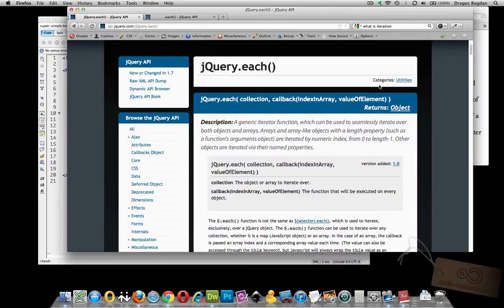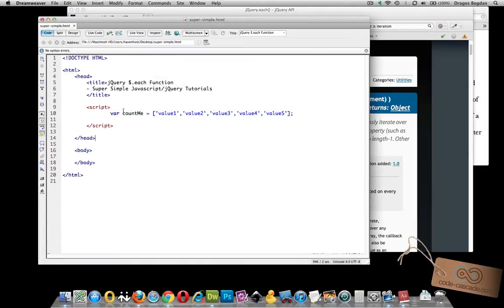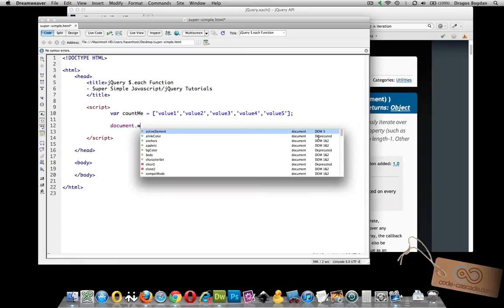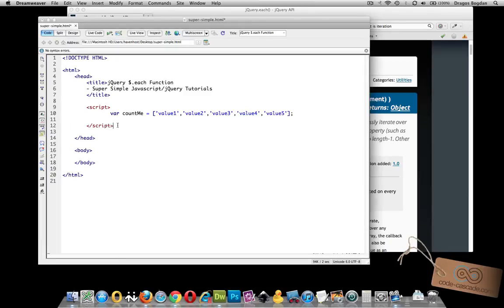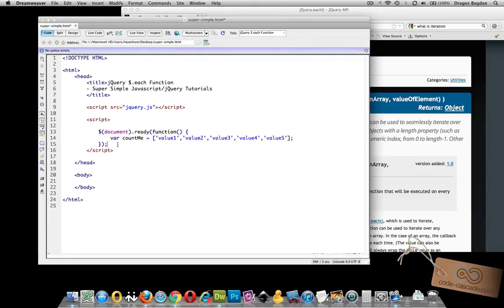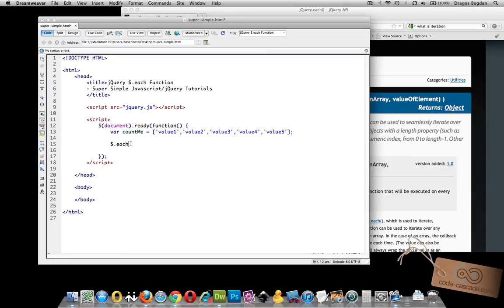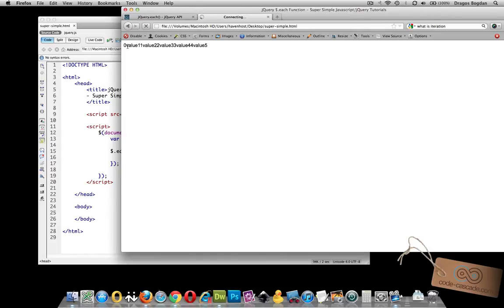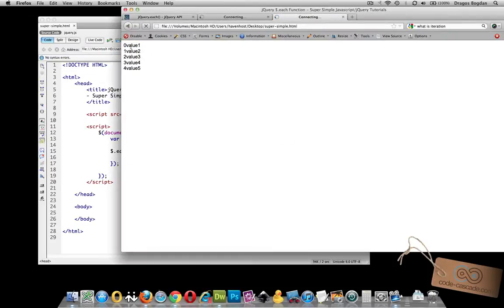INTRO to jQUERY .EACH() FUNCTION - Super Simple Javascript/jQuery Tutorials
This video covers the ABSOLUTE BASICS of using jQuery's each() function to iterate over an array. function to add values to an array in Javascript.

JS code from video:

 $(document).ready(function() {

  document.write(fbResults.name);